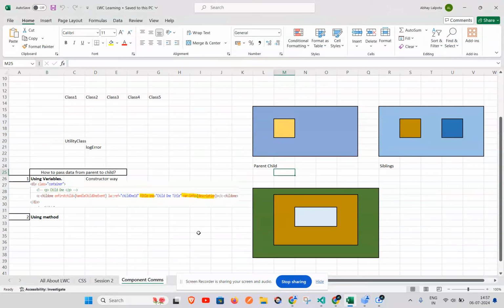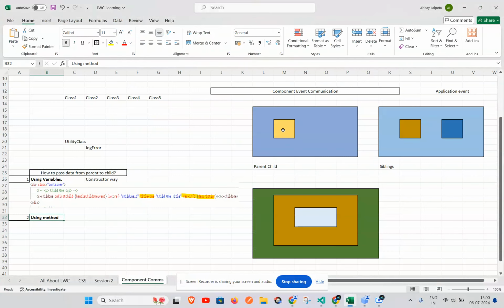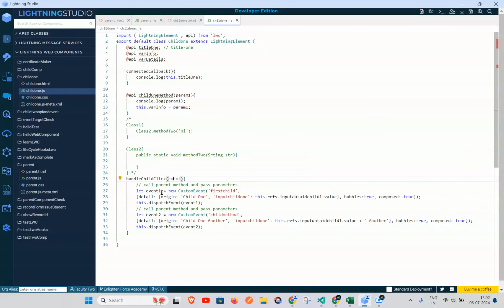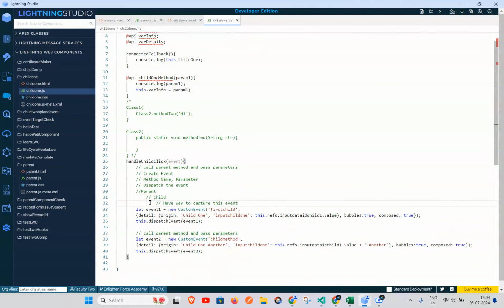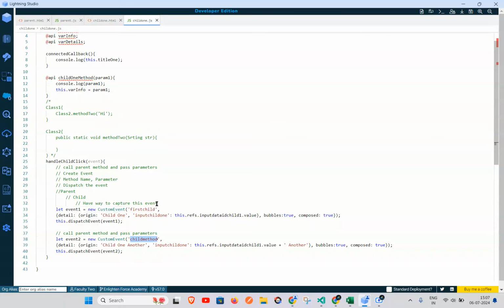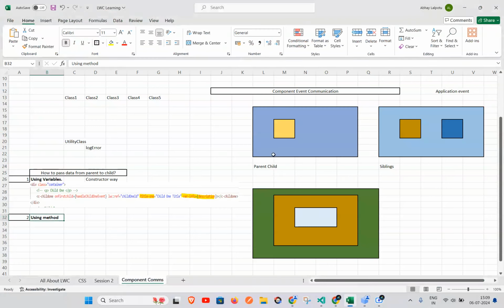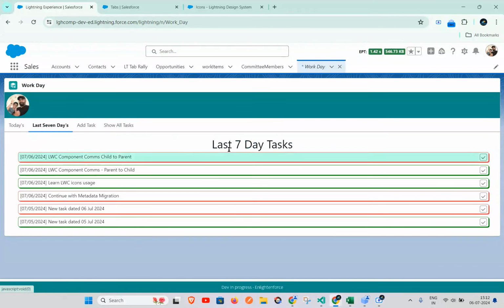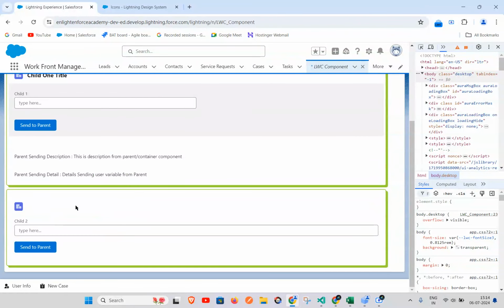LWC Revision Session 6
Learning next part of component event communication. Child to parent communication using custom event.